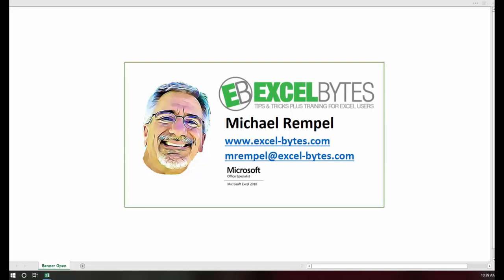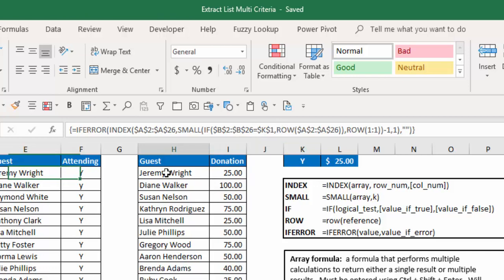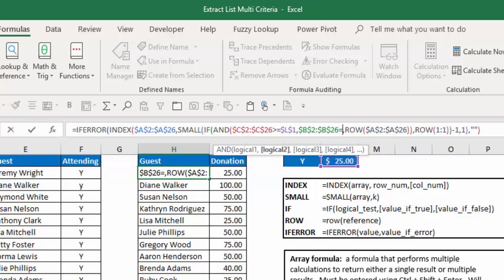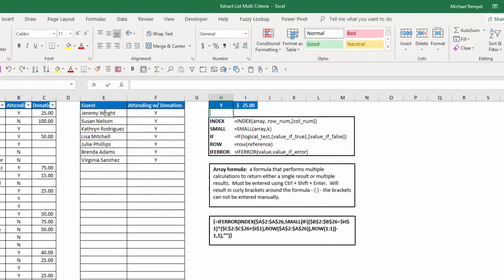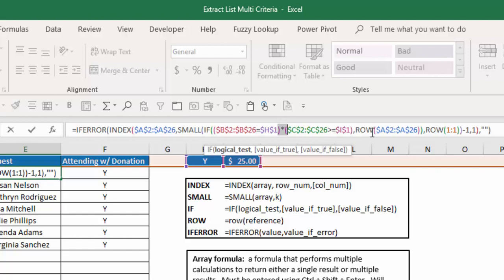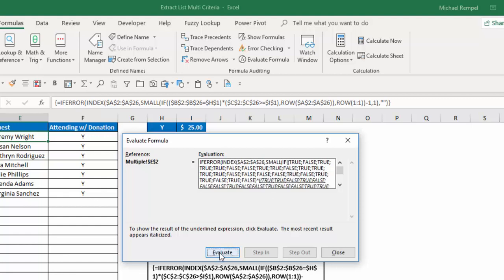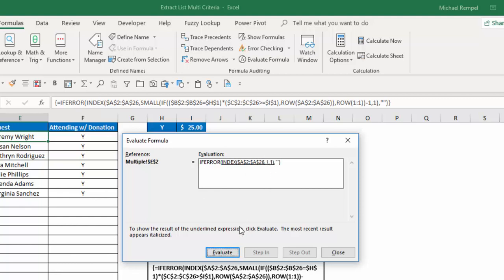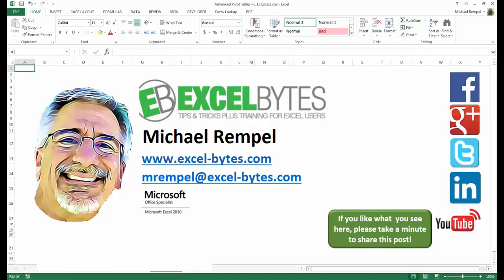How To Extract A Dynamic List With Multiple Criteria In Excel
In this tutorial we are going to use an array formula to extract a dynamic list from a data set based on multiple criteria.  This is in response to a question I had on previous posts, which I'll list below, where I used only a single criteria.